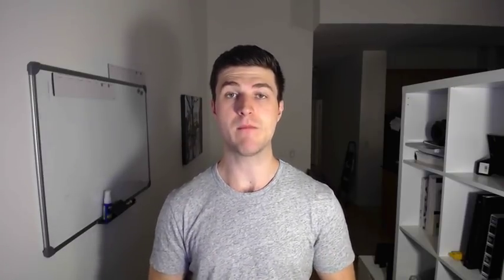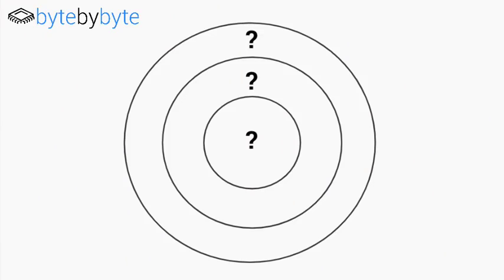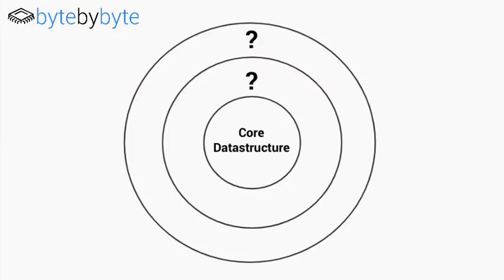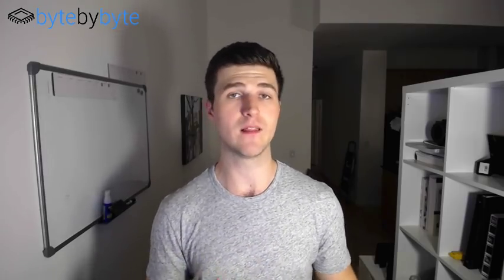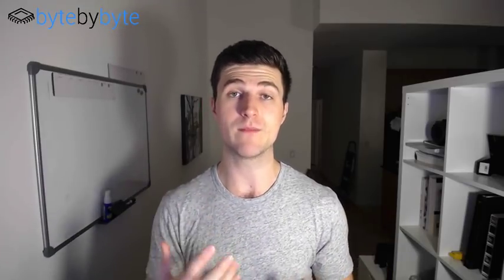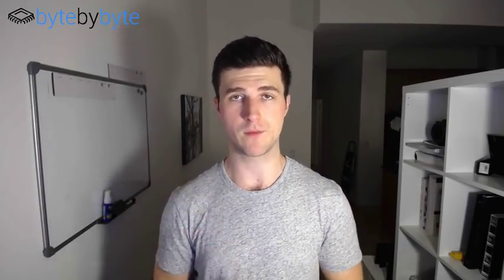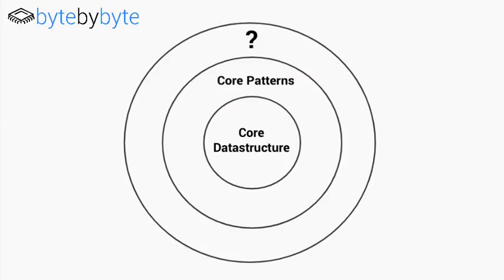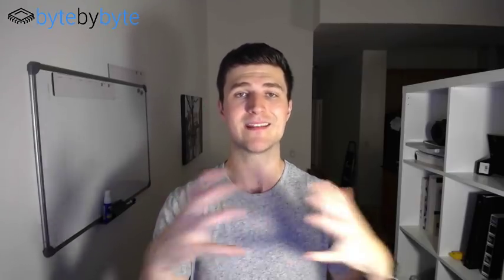How to Learn Data Structures and Algorithms for Your Coding Interview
We all know that data structures and algorithms are important. After all, DS & Algos form the entire foundation of coding interviews at all the top FAANG companies.

But how do you actually study data structures and algorithms for your coding interview?

There's so much you need to know.

How do you remember everything? Where do you focus your attention? What is going to get you the best results in your Google interview?

In this video, I show you the 3 Circles of Data Structures and Algorithms so that you always know exactly what to focus on and how to get the most bang for your buck.